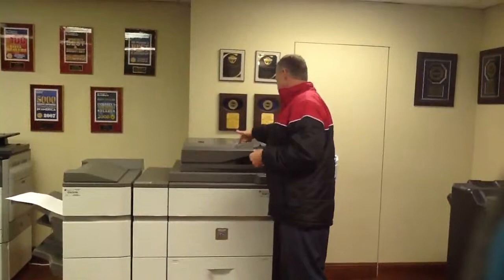Sharp M904 check copy demo using feeder HD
Sharp Production Monochrome Copier check copy demo using feeder.  Using regular size checks.  Oversize checks are no problem as well.